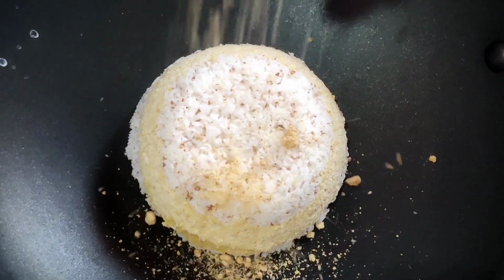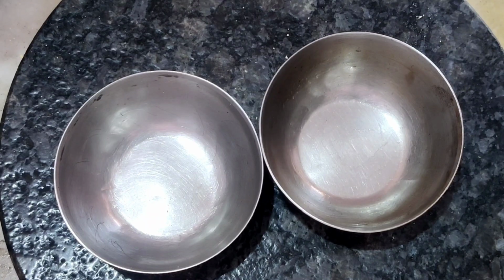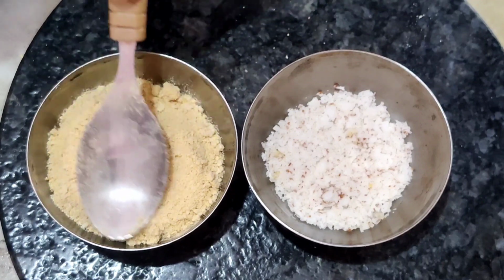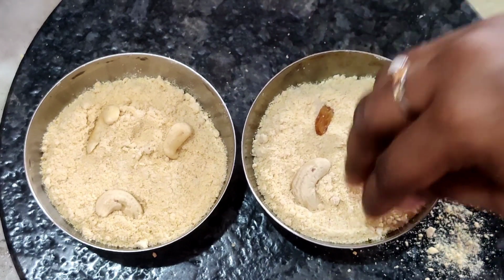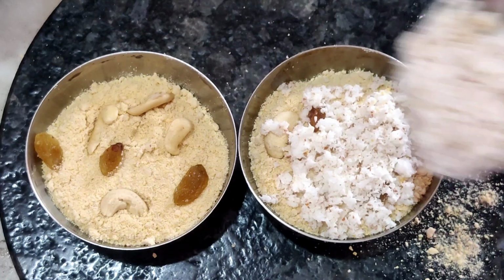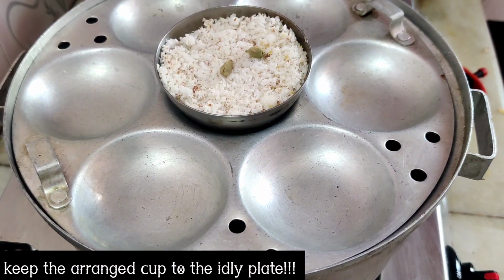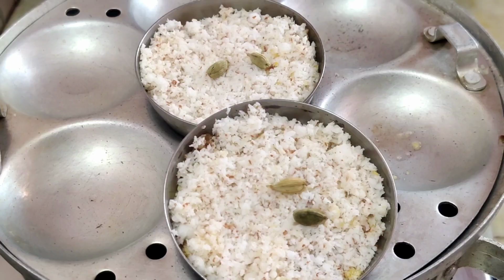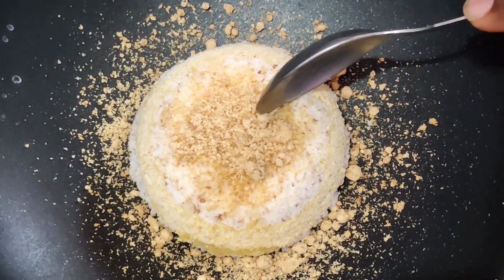3 Ingredients Breakfast Recipe| Quick Breakfast Recipe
Hi Friends,,in this video i am sharing the recipe how to make Mambazha Puttu. Puttu is very famous and traditional healthy breakfast dish of kerala,  made from rice flour and grated coconut
It is served with spicy Chickpea curry or sugar and bananas.
As the summer is going on these days.  I have tried to make Puttu with delicious mangoes and coconut scrapings in a coconut shell.
Traditionally,  Puttu was steamed in coconut shells but now stainless steel Puttu steamers are readily available in the shops.

Ingredients

Wheat flour- 1.5 Cups
Mango- 1/2 Cup
Salt- 1 Pinch
Grated Coconut- 4 Spoons
Cardamom- 4
Nuts- As Preferred
Brown Sugar- Req